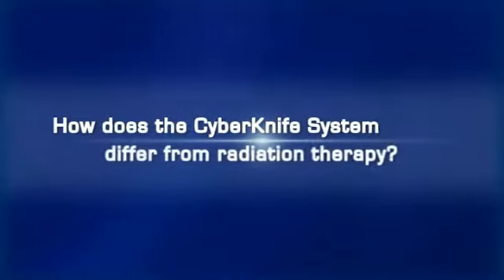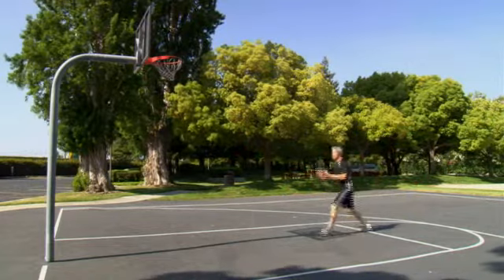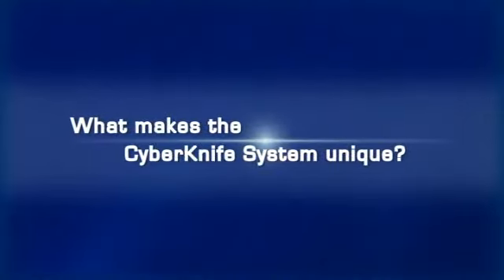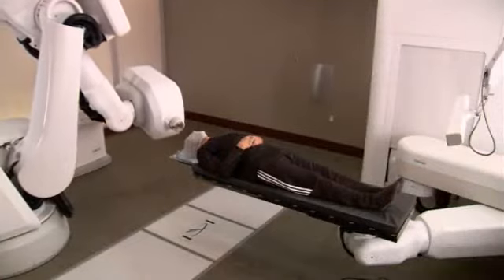Cyberknife Radiosurgery Treatment Overview @ Orange County Cyberknife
Orange County Cyberknife and Radiation Oncology Center (OCCROC) is the first and only center of its kind in Southern California. OCCROC is the first center to have the Cyberknife VSI, Rapid-Arc IMRT/IGRT with onboard imaging, HDR Brachytherapy and Hyperthermia Treatment options all in one center.

Our world renowned Radiation Oncology Team provide 'first class' treatment to patients from Los Angeles (Long Beach Memorial Medical Center) to South Orange County (Saddleback Memorial). OCCROC is conveniently located just off the 405 at Orange Coast Memorial Hospital.